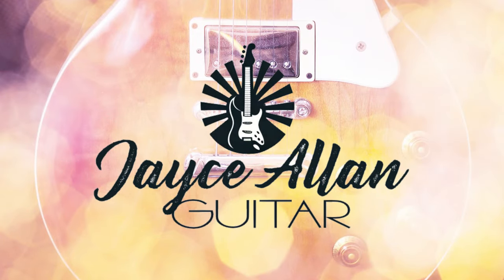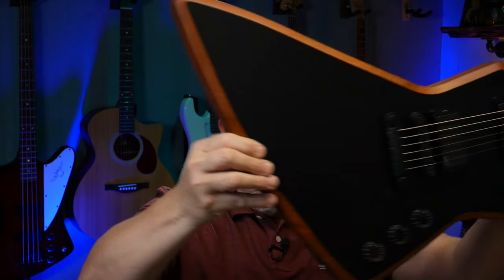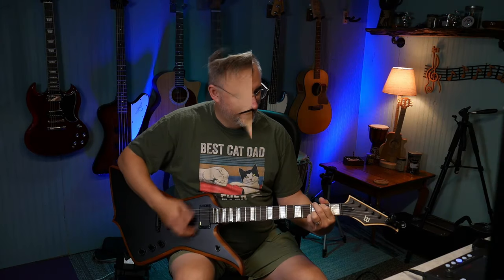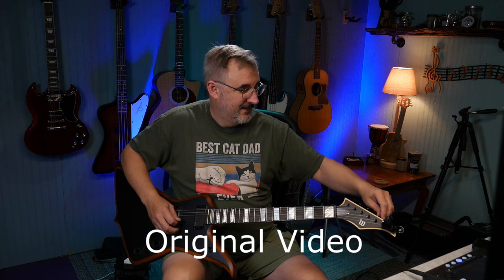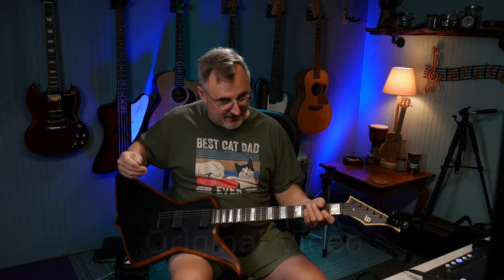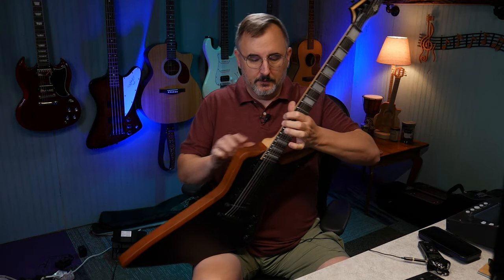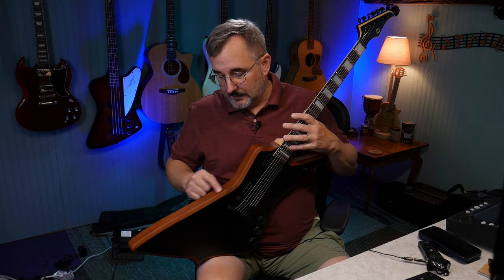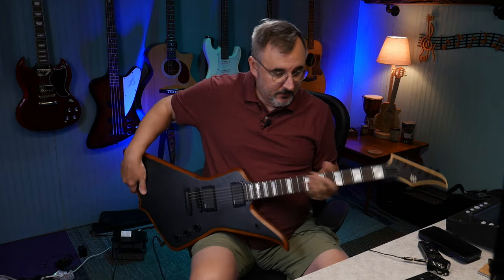Guitars, You Get What You Pay For.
Amazon Music: